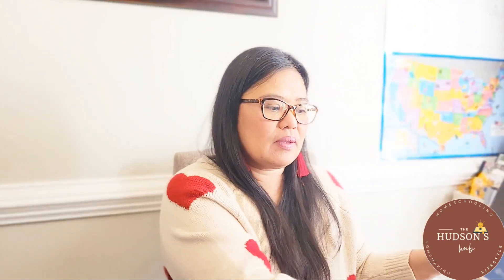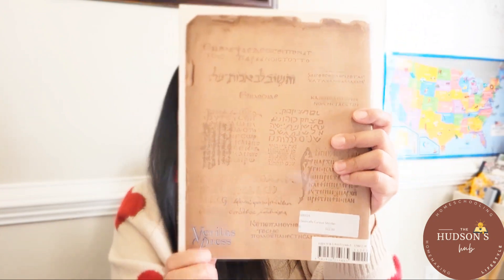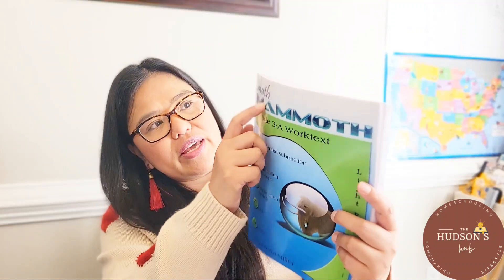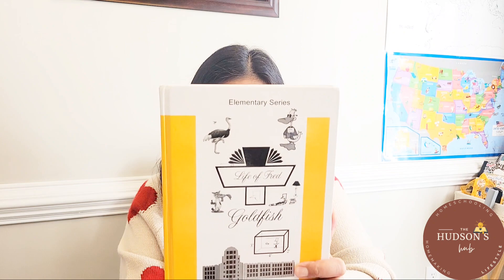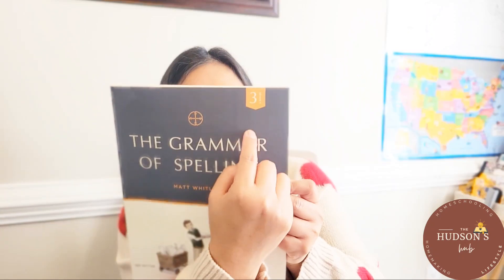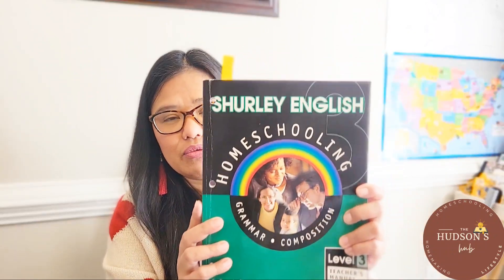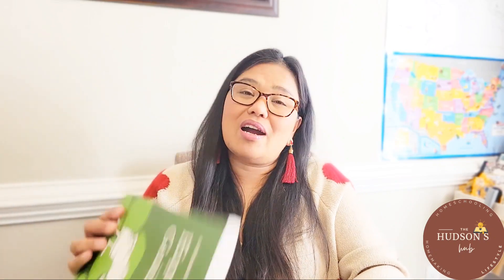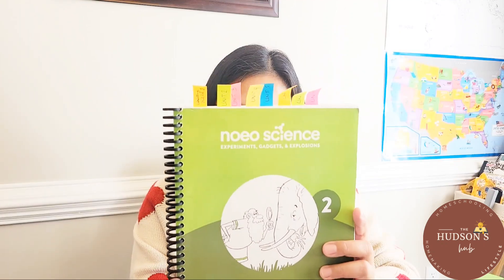Homeschool Curriculum Recap SY 2024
What we're using for the school year 2024! Yes, you read that right. There's only one year listed! If you are curious, join me as I share all the curriculum that we are using for the school year 2024.